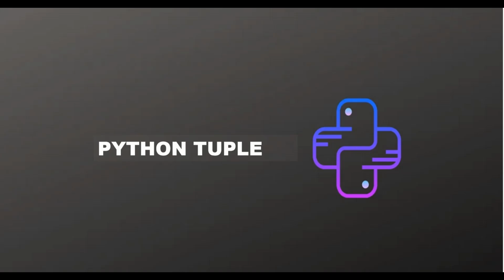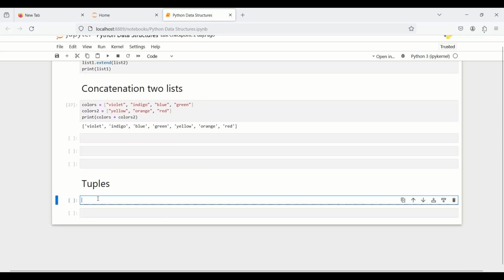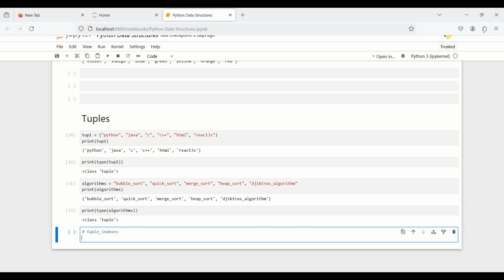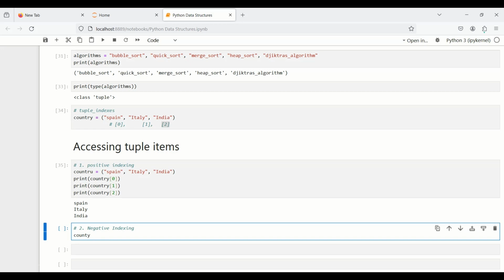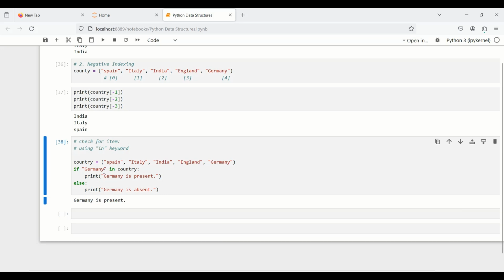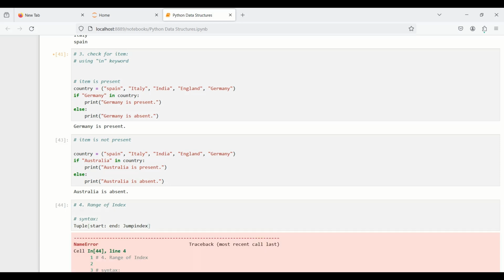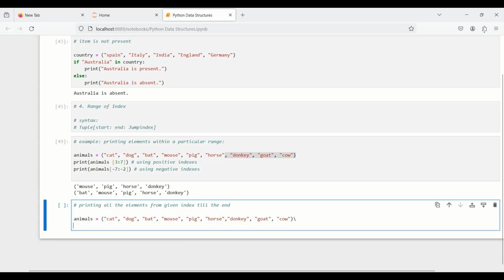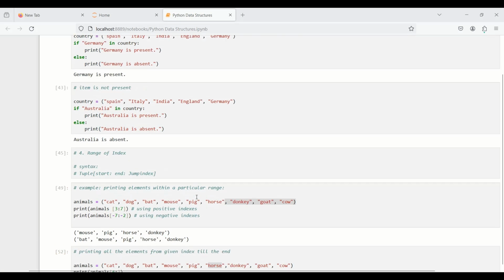Module 4.4 | 💡 Python Tuples Explained | Beginner to Pro Guide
Learn everything about Python tuples in this quick tutorial! 🐍✨

🔹 How to access and slice tuple elements

🔹 Understanding immutability ❌✏️

🔹 Tuple operations & best practices 💡

🔹 When and why to use tuples in your programs 🏆

Perfect for beginners and Python enthusiasts looking to level up their skills! 🚀

You can also check out more tutorials here: CodeWithAmit YouTube Channel